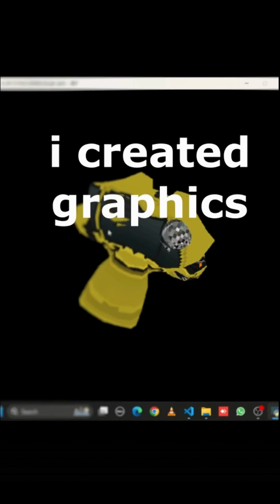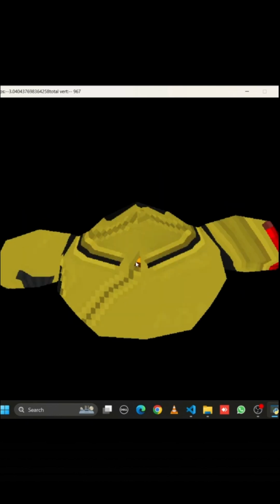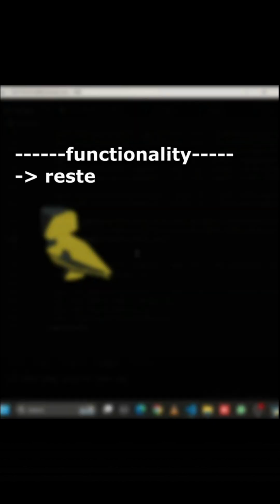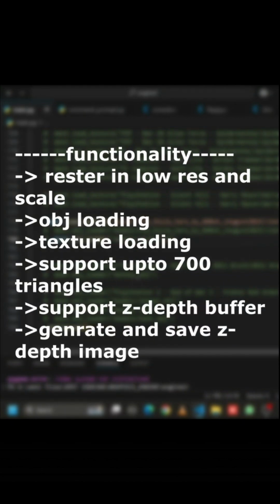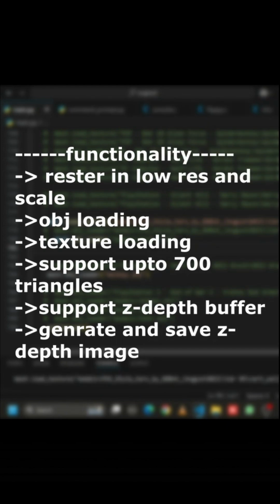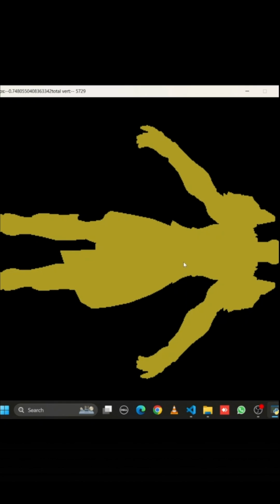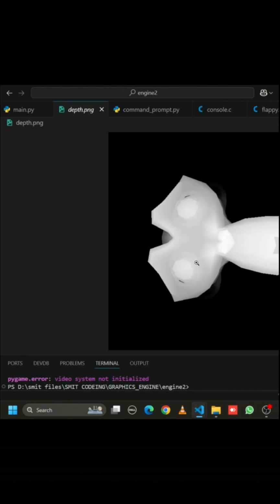python 3D Graphics Engine In pygame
I built a 3D graphics engine in Python using just Pygame — no external frameworks, no fancy libraries. It loads .obj models, maps a single .png texture, supports up to 700 triangles, and even renders a z-depth buffer image. No lighting, no camera system — just pure geometry and code. It's low-res, unoptimized, and the FPS is rough… but it works! This project helped me learn Python, Pygame, and the basics of OOP in the real world.

👉 Like if you're into graphics programming
🧠 Follow for more dev builds and engine experiments
💬 Drop a comment if you’ve ever tried writing your own renderer!